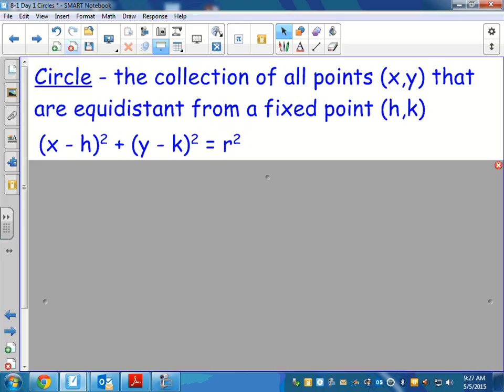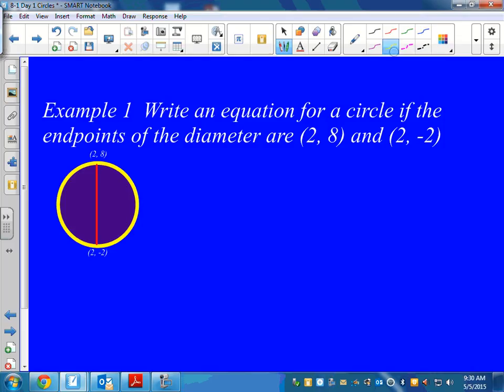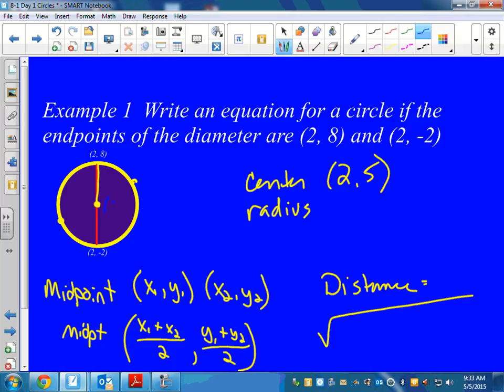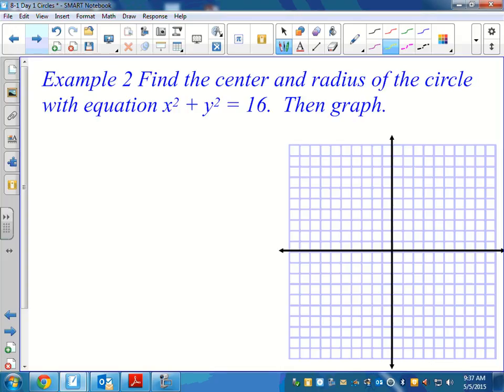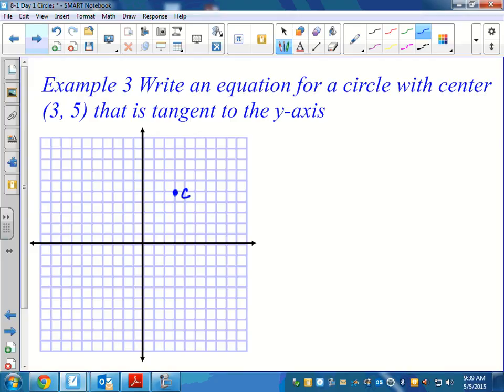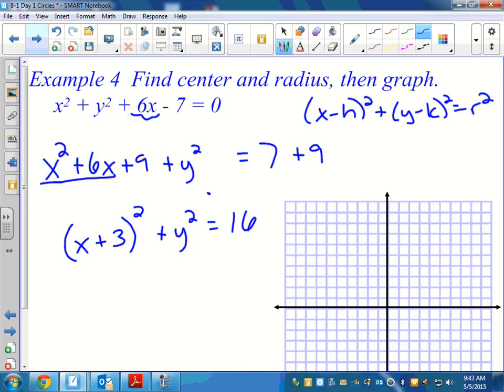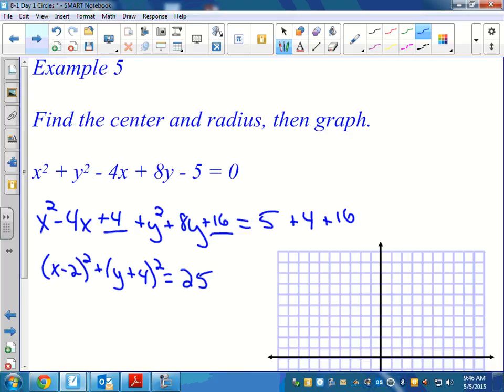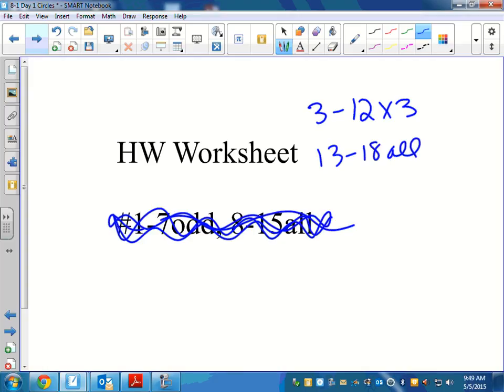8 1 Day 1 Circles precalculus